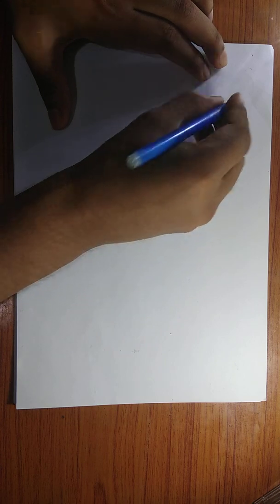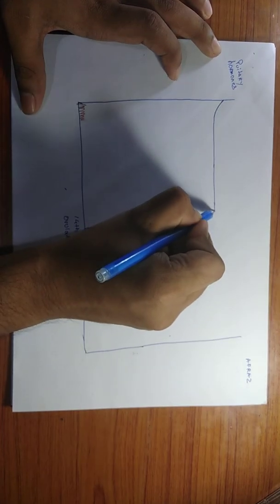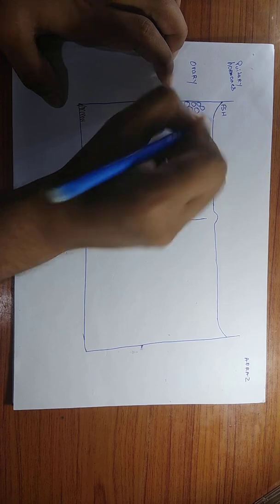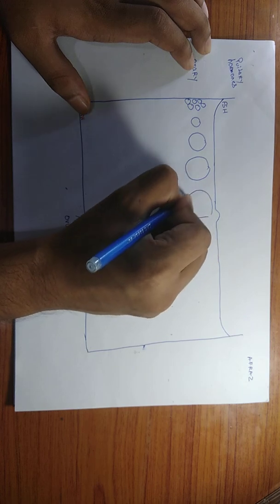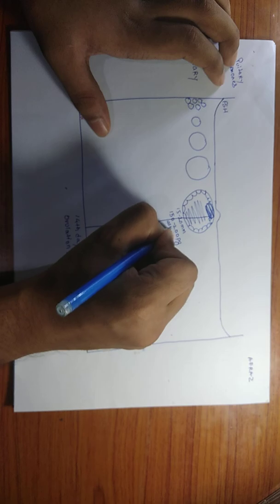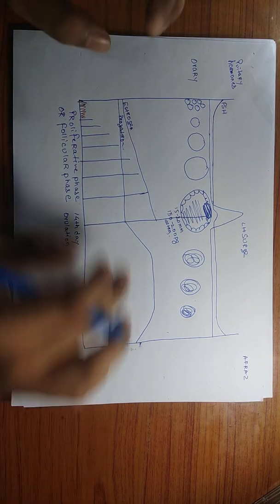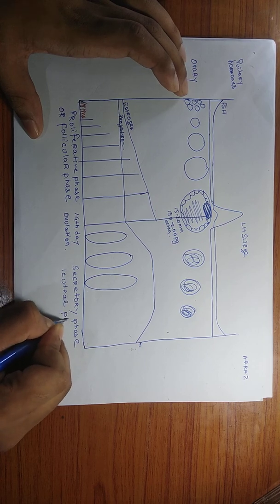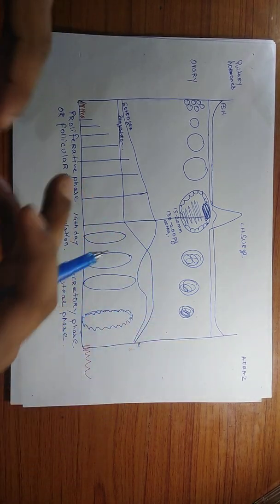menstrual cycle graph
This video is not a medical advice or treatment plan and is intended for general education only.This video should not be used to self diagnosed or for treatment .Do not use this video to avoid going to health care professional or replace the advice they give you